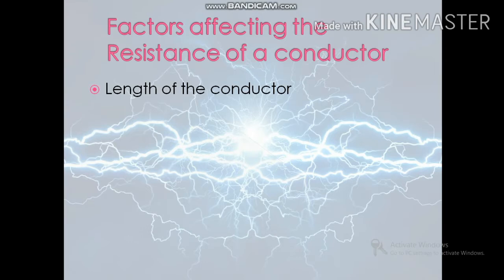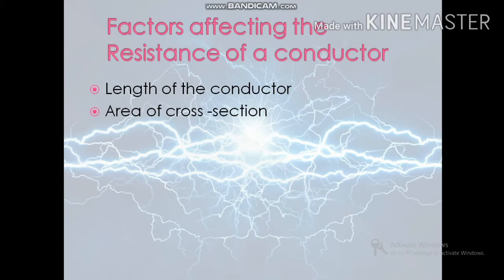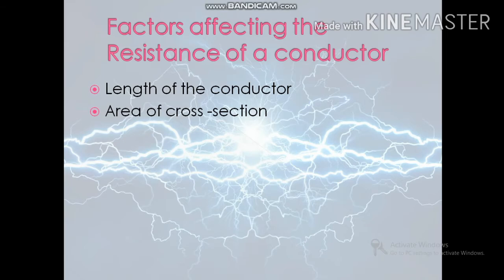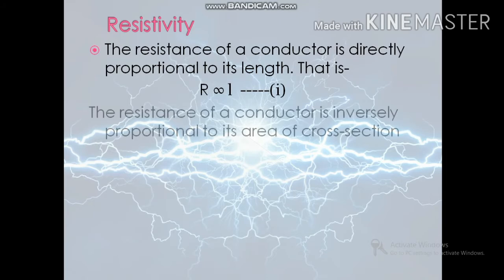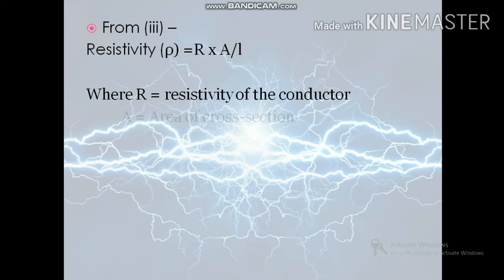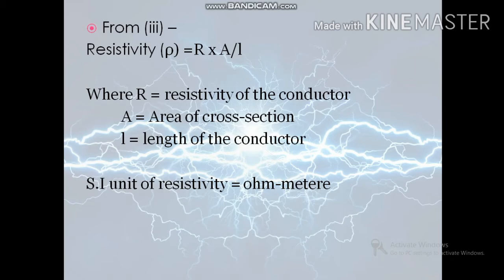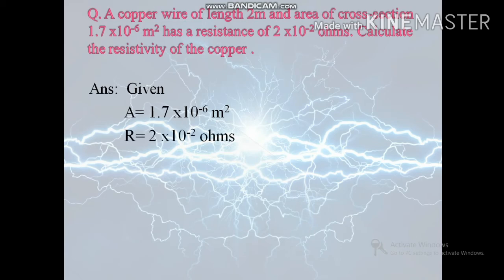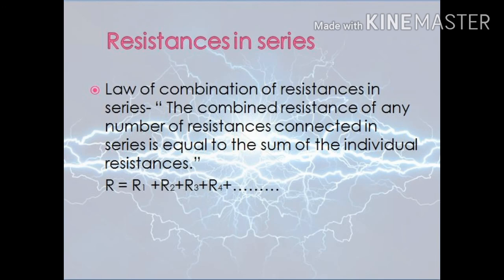Class 10 || PHYSICS || EP 06 || ELECRICITY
Science || ELECRICITY